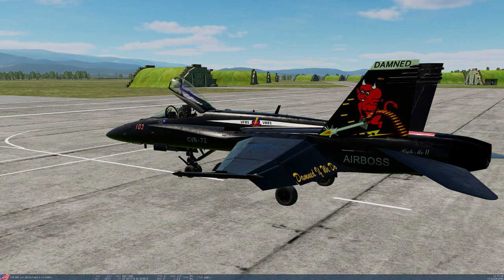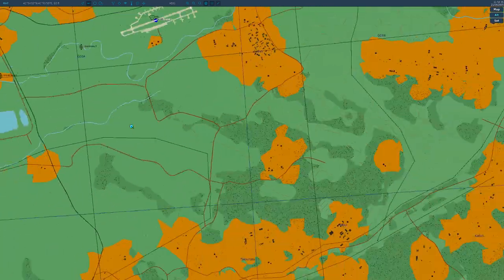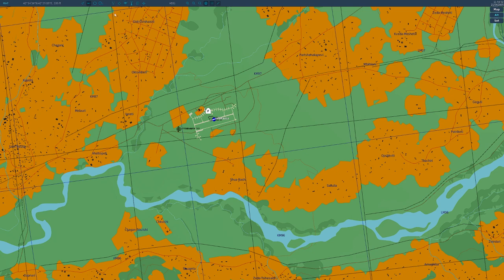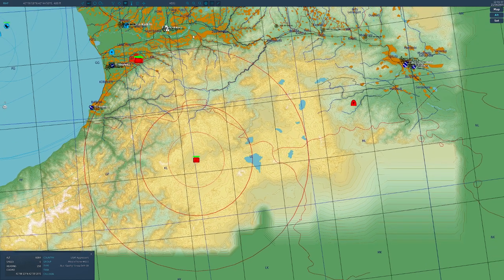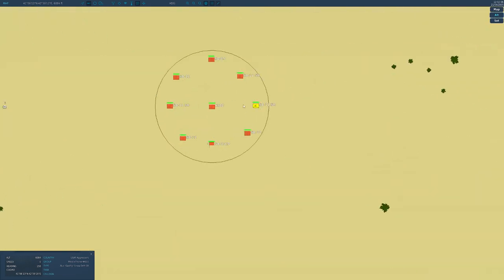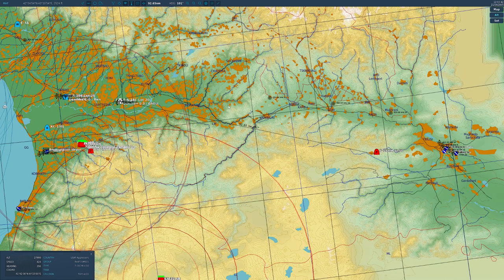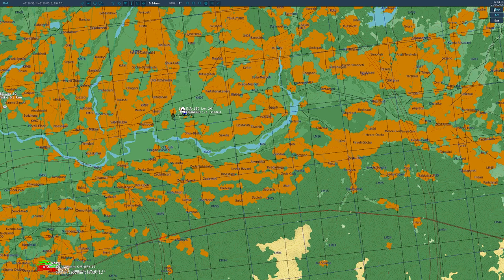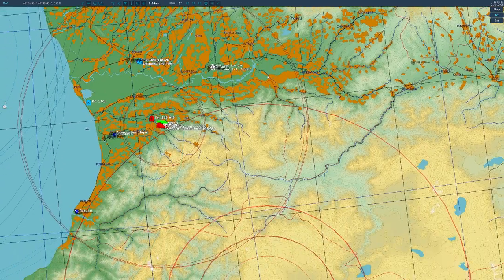Zero to Hero | DCS Map Tutorial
Basic Map Tutorial for DCS World
The Damned, Est. 1988